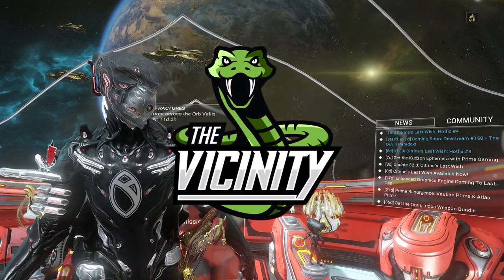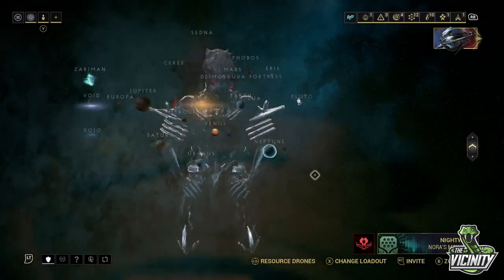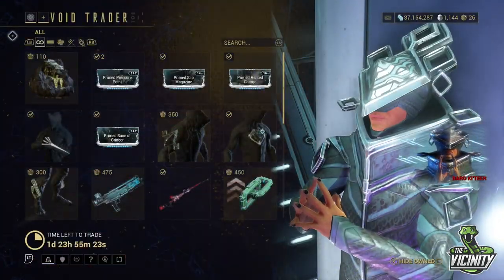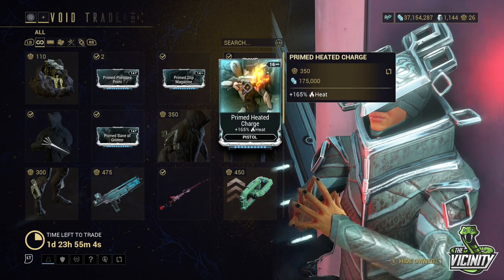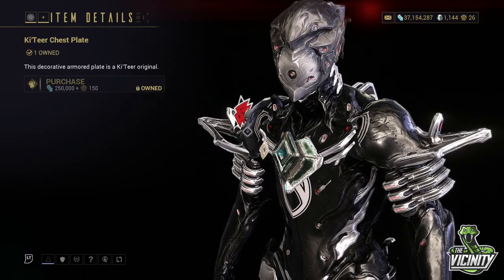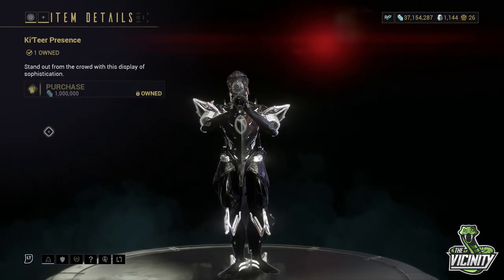Baro Ki'Teer Warframe Location & Inventory 24 February 2023-Xbox One Series S X PS4 PS5 PC Steam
Baro is back! Today he's got four primed mods in stock, if you don't have them get them asap! Or get them to sell for plat at a later date at Maroo's! Other cosmetics and weapons in stock too - but I think the mods are the best thing there today. Enjoy!